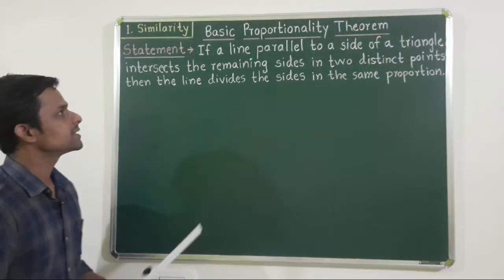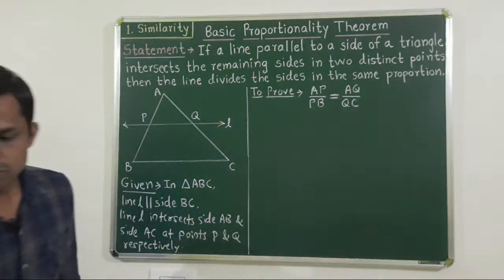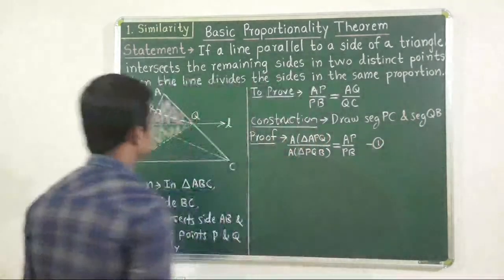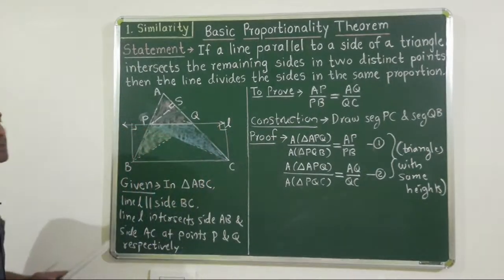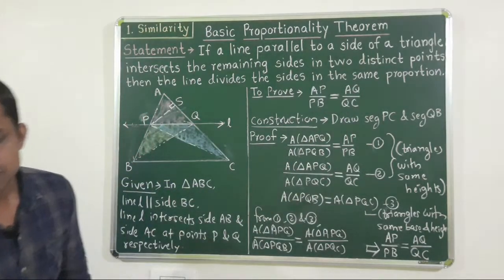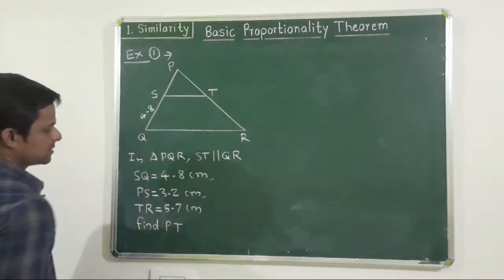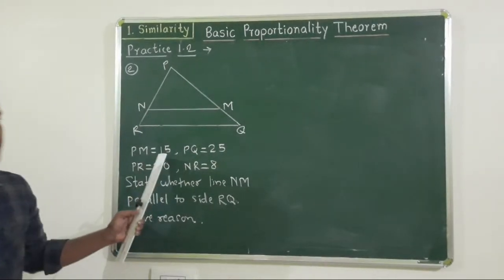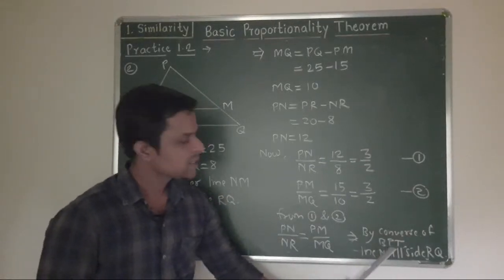10th Maths 2 | Similarity | Basic Proportionality Theorem | BPT | Converse of BPT | Practice Set 1.2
If a line parallel to a side of a triangle intersects the remaining sides in two distinct points then the line divides the sides in the same proportion.

If a line divides any two sides of a triangle in the same ratio then the line is parallel to the third side.